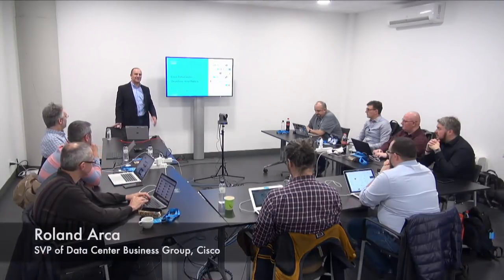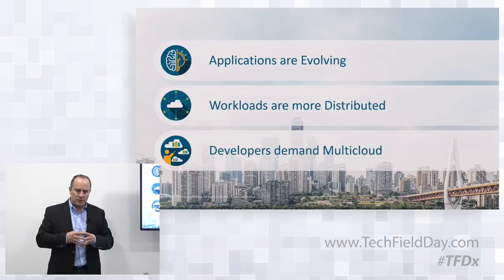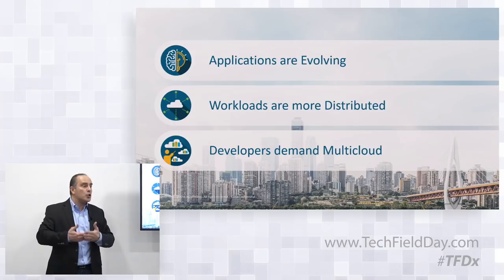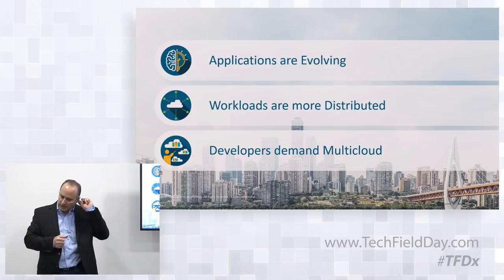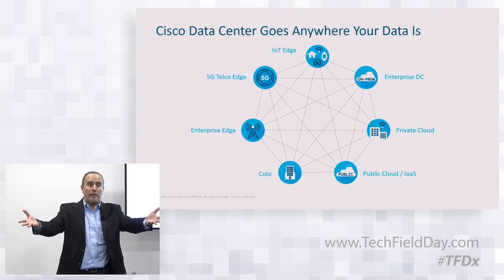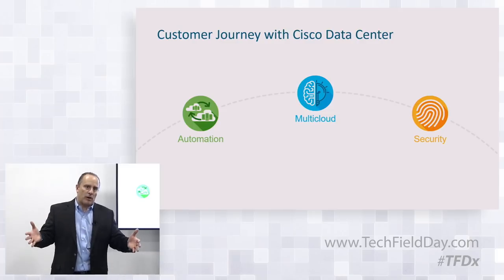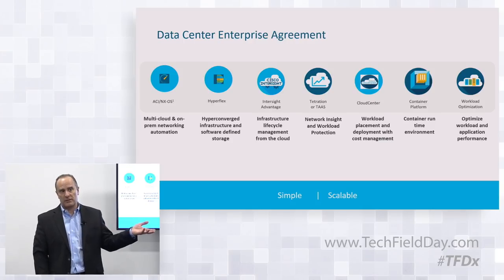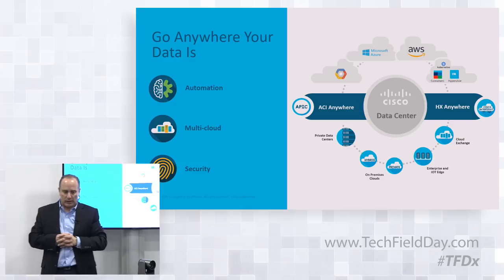Cisco Data Center Vision and Strategy with Roland Acra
Data centers aren't so central any more. With the advent of public and hybrid clouds, data is being moved in many different directions in and out of your network. How can you take advantage of the cloud while still ensuring your data is secure and available? Cisco has the answer with their new announcements around HyperFlex, ACI, and CloudConnect.

Presented by Roland Acra

Recorded at Tech Field Day extra at Cisco Live Europe 2019 in Barcelona, Spain on January 29th, 2019.